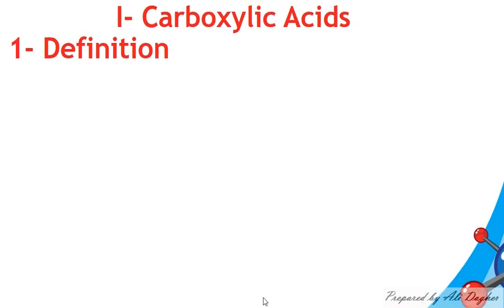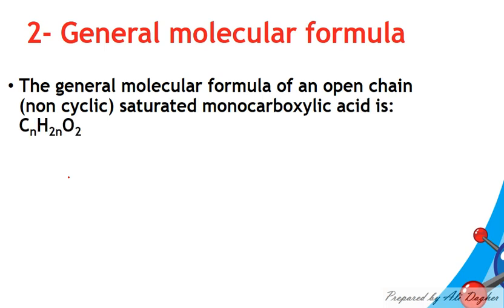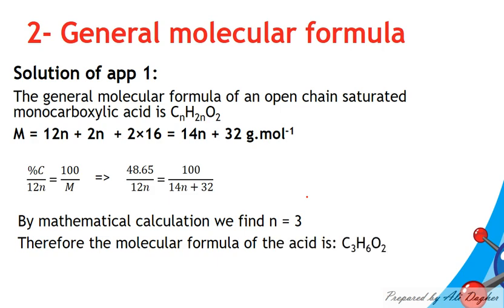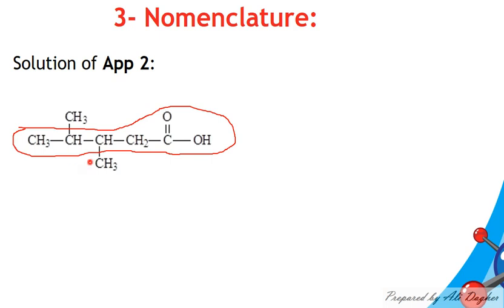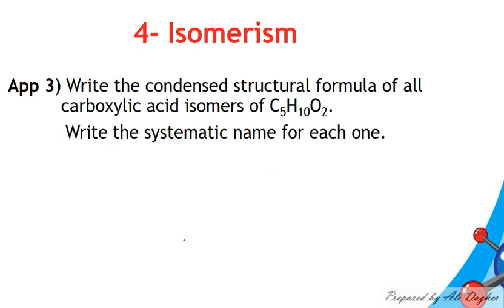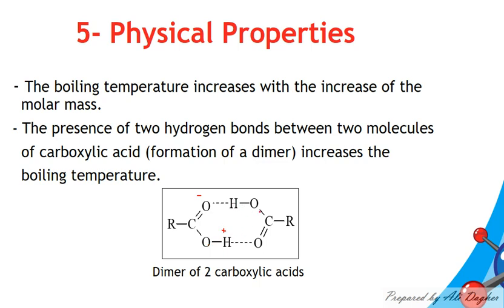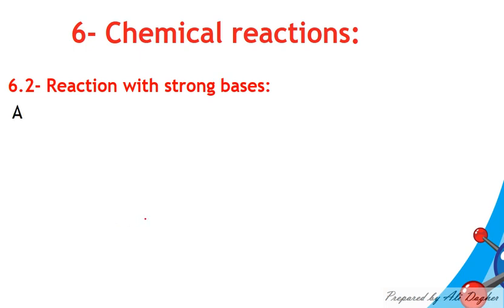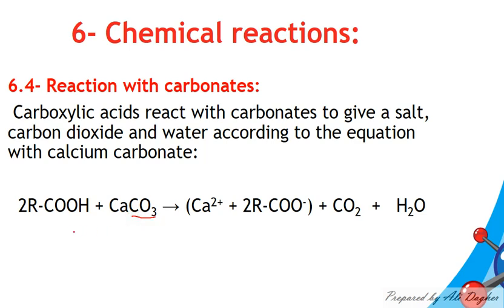Ch 10: Carboxylic acids and derivatives- Part 1 : carboxylic acids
Definition of carboxylic acids - general molecular formula - nomenclature - isomerism - physical properties and chemical reactions